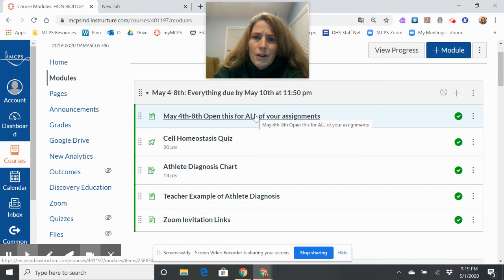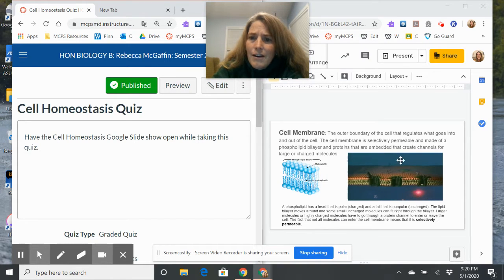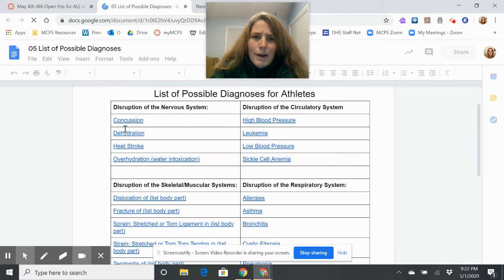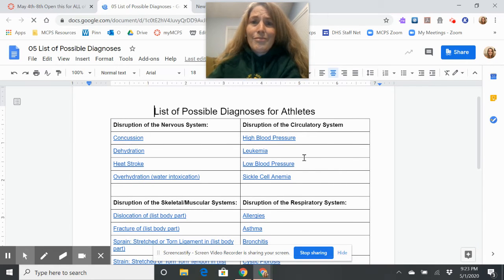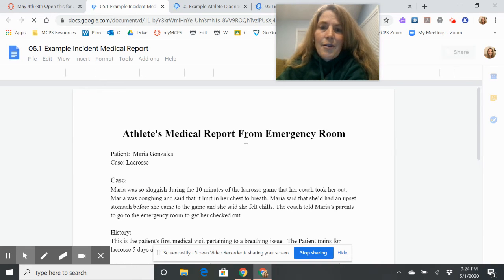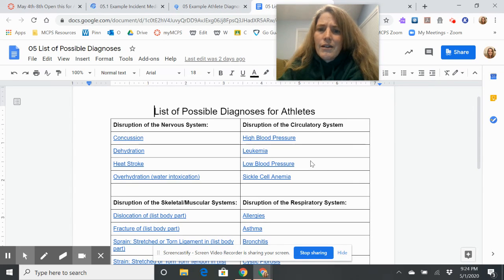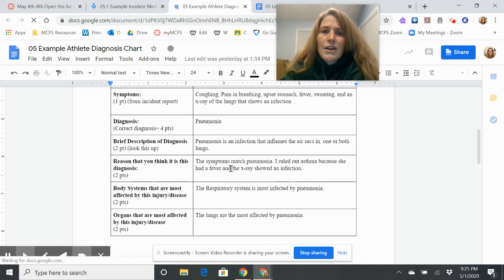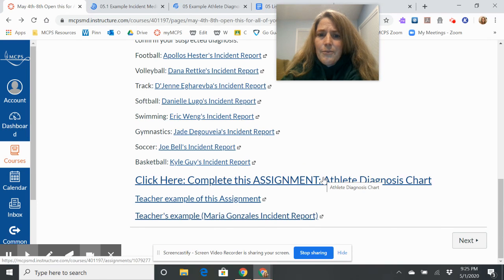Instructions for the week of May 4-10